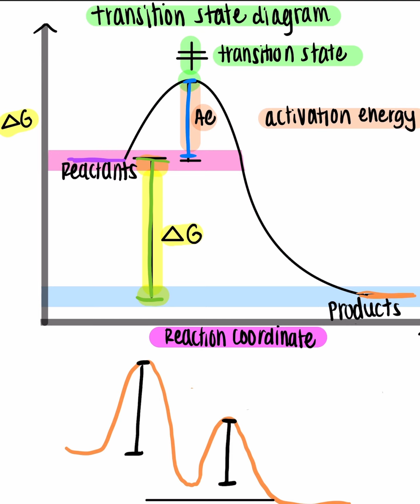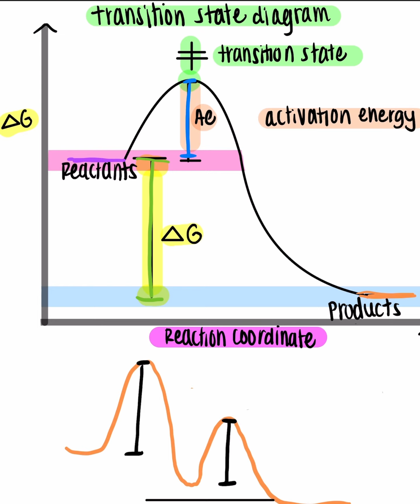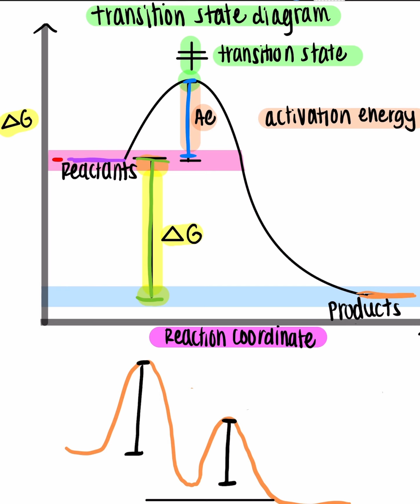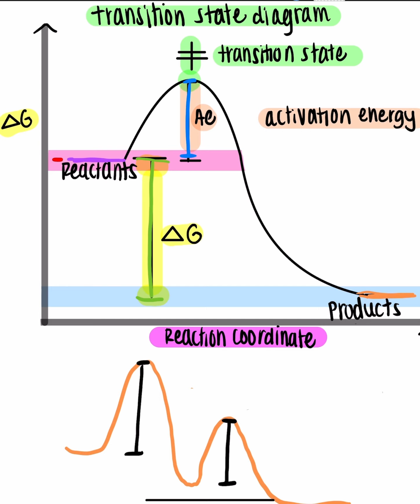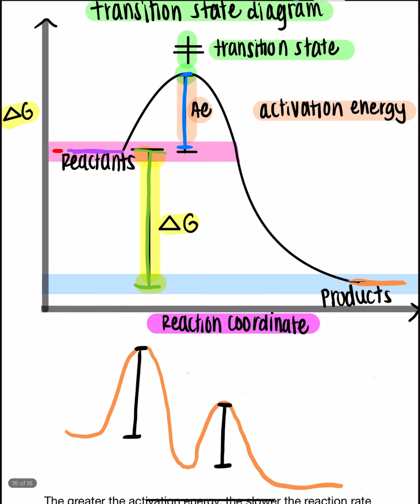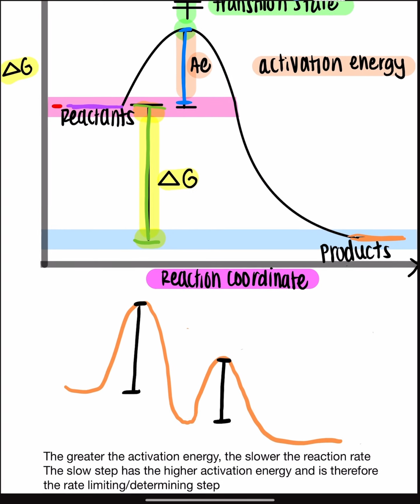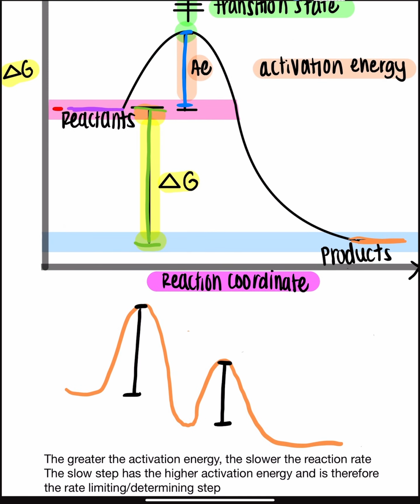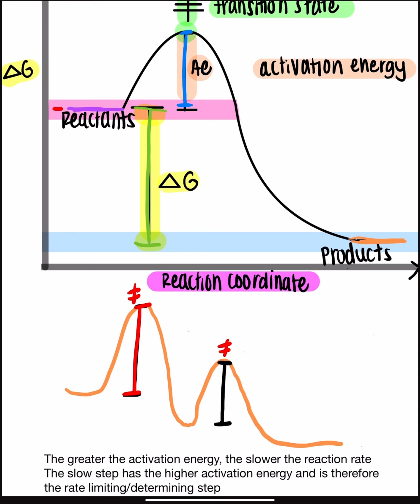Transition state diagram, Gibbs free energy diagram, reaction coordinate diagram